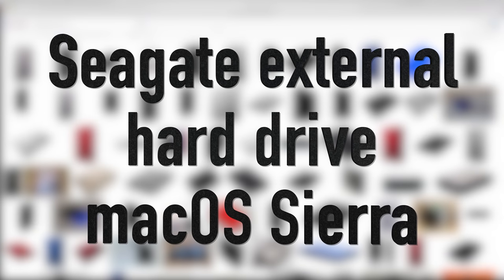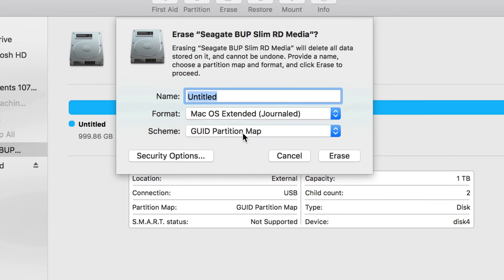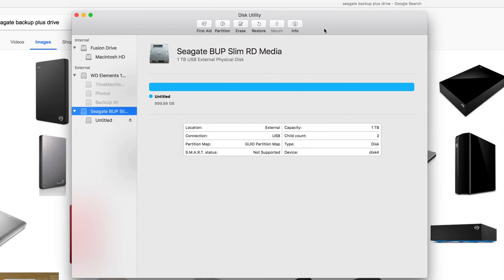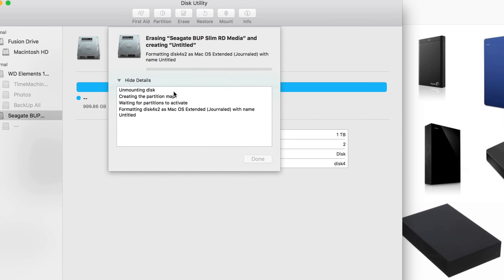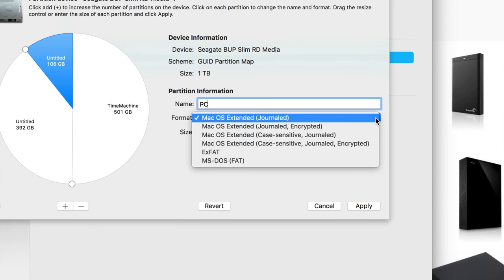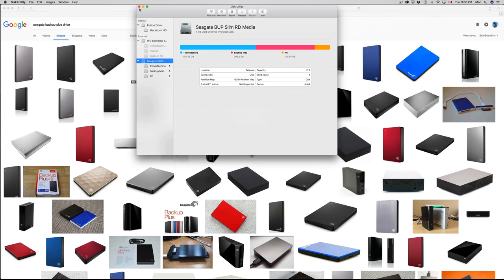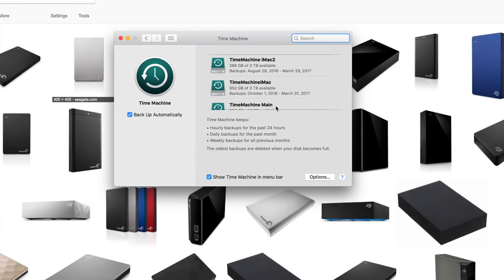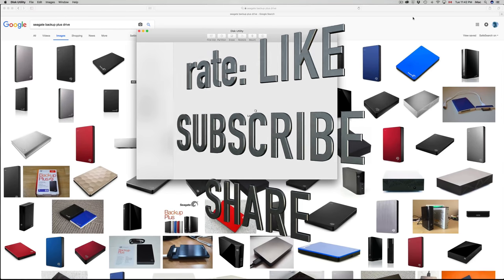Seagate external hard drive how to set up on Mac - macOS Sierra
How to set up seagate external hard drive on Macbook pro, Mac mini, Mac laptop, apple computer
This process will work with all : Seagate backup plus, Slim, Central,fast, 200gb 300gb 400gb 500gb 1tb, 2tb, 3tb, 4tb, 5tb, 6tb 7tb 8tb 9b 10tb 20tb, 40gb 50gb 60gb 70gb 80gb 90gb . usb 3.0, usb 2.0, usb 4.0 journaled or exfat? fat 32?
black, silver, grey, white hard drive, portable hard drive, metal edition, titanium, blue, red, my book duo, metallic silver, thunderbolt, Western Digital, Toshiba. installation, no drivers needed
Back up using seagate with time machine , formatting seagate
manual time machine, guide, step by step tutorial
set up time machine and seagate